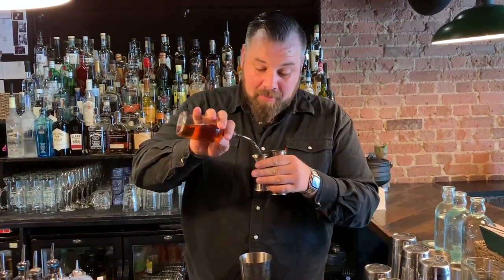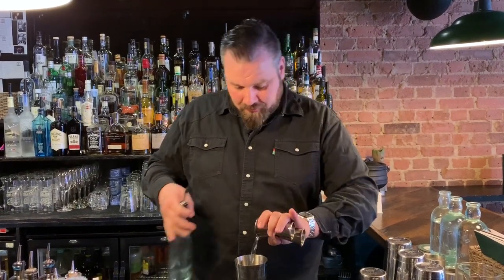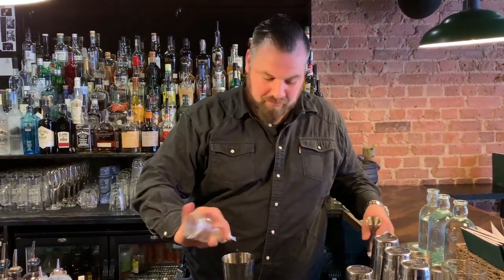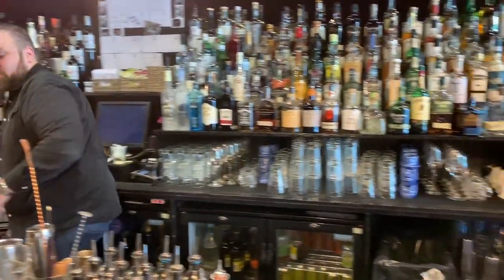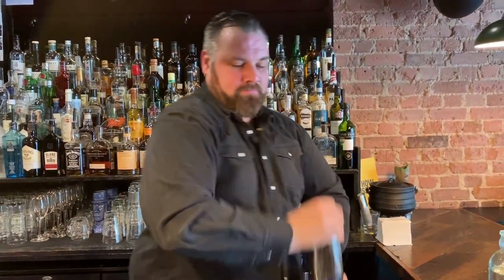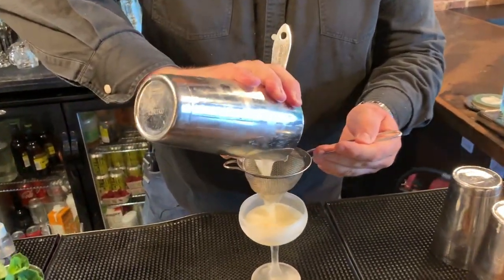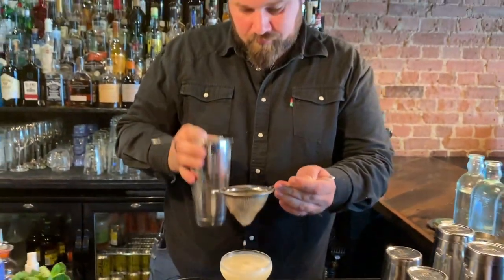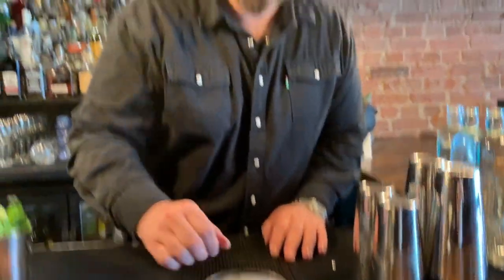Aaron Wall from Homeboy (London): Wogan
Aaron Wall from Homeboy makes us his signature cocktail, Wogan